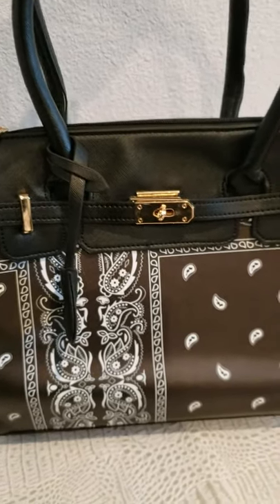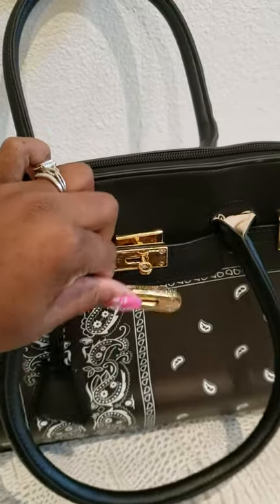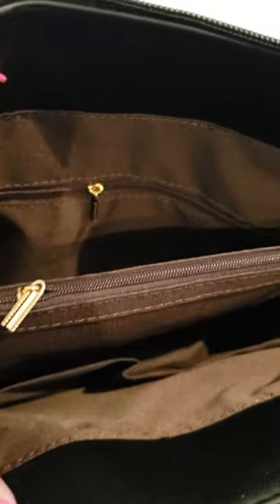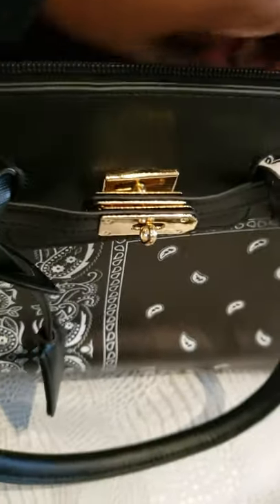Bandana Trend Black and White Print Handbag Details Up Close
Get a close up look at Baddie Label's new black and white bandana print (paisley print) fashion handbag.